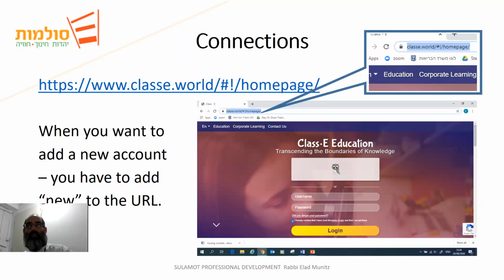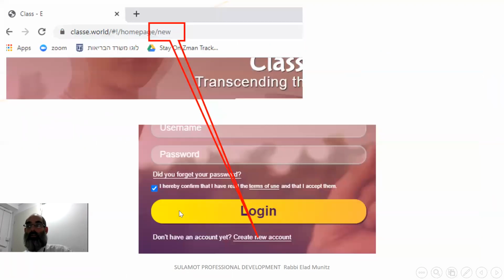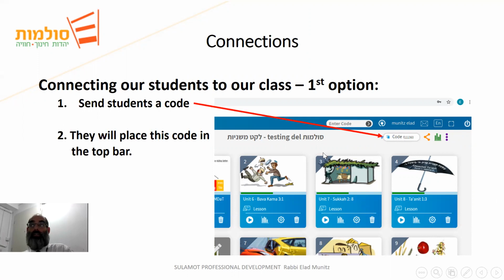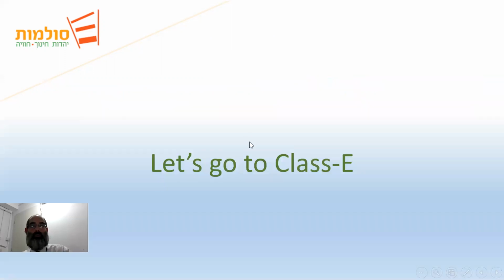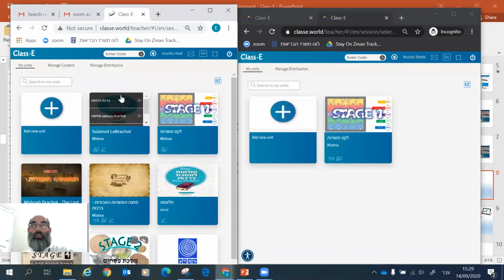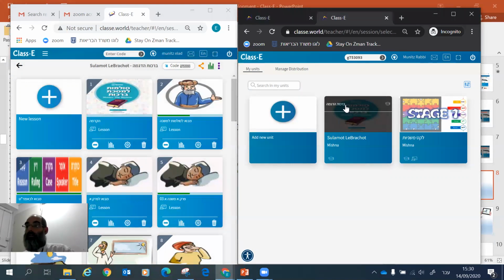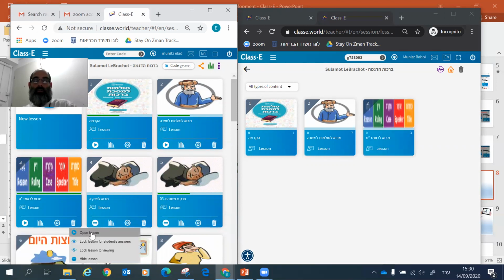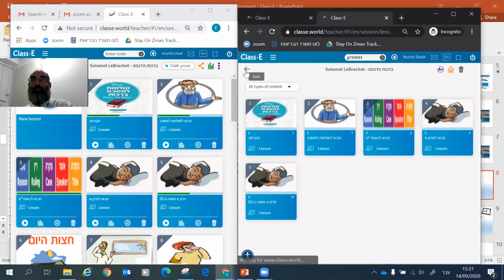Class E Connections